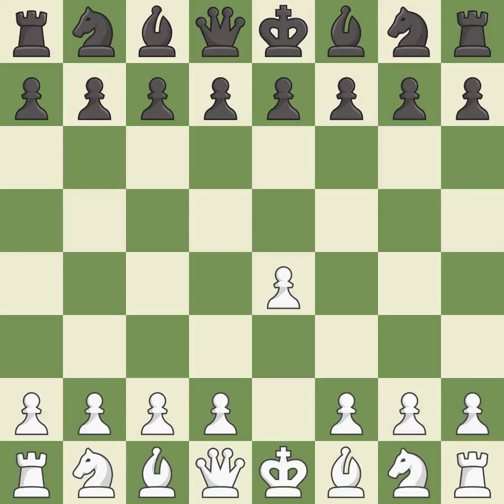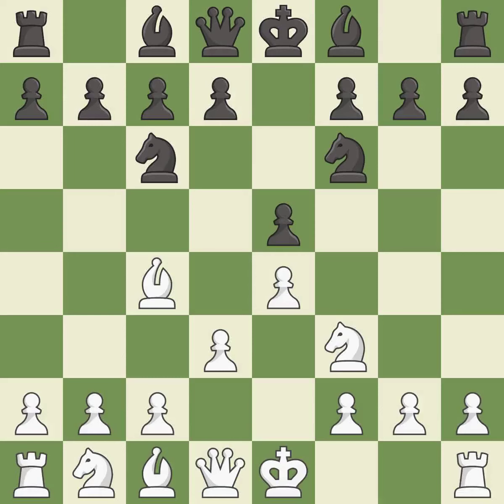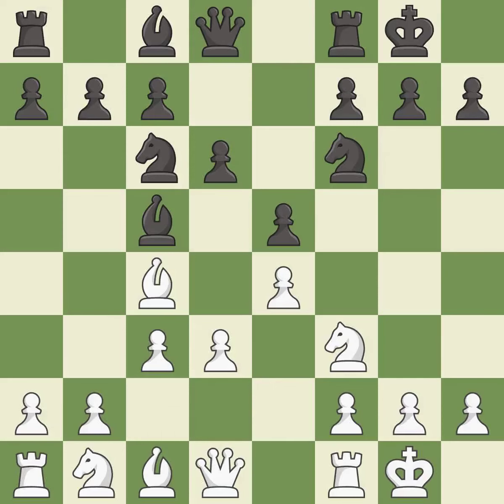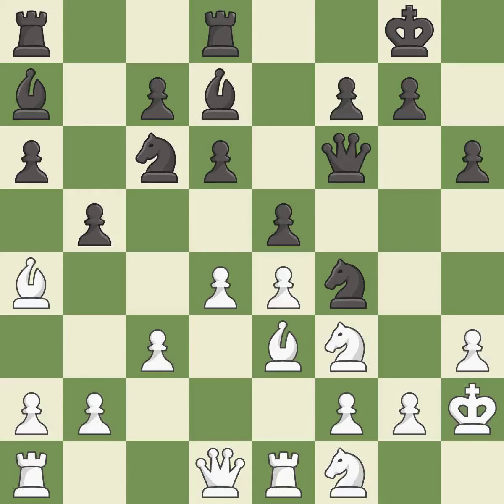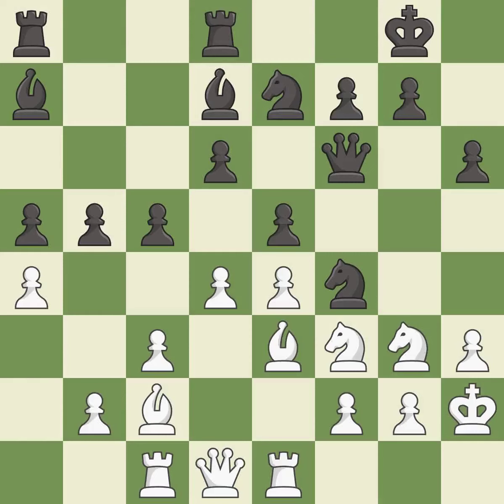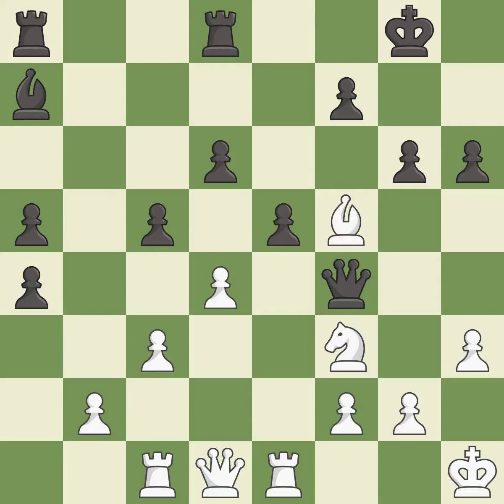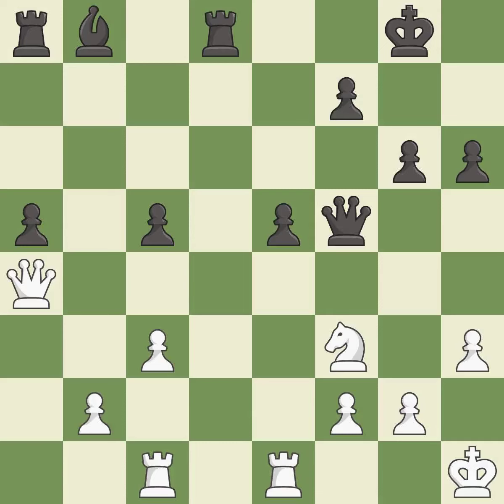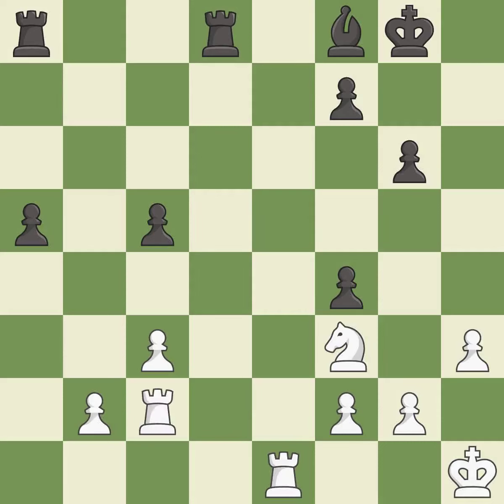White Dubov DaniiEvent GMA,Site Olomouc CZE,Date 2009.08.10,Round 6,White Dubov, Danii,Black Luch,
White Dubov  DaniiEvent GMA,Site Olomouc CZE,Date 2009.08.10,Round 6,White Dubov, Danii,Black Luch, M.,Result 1/2-1/2,ECO C54,WhiteElo 2421,BlackElo 2415,PlyCount 65,EventDate 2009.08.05,EventRounds 9,EventCountry CZE,EventCategory 9,Source Mark Crowther,SourceDate 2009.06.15